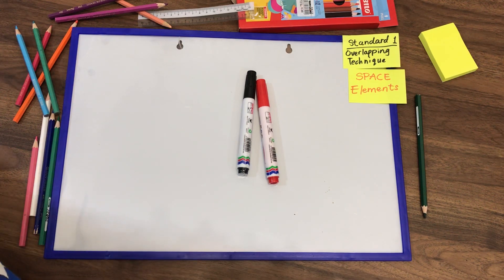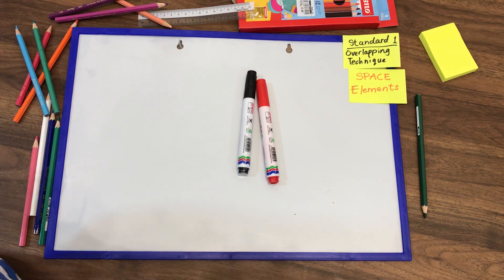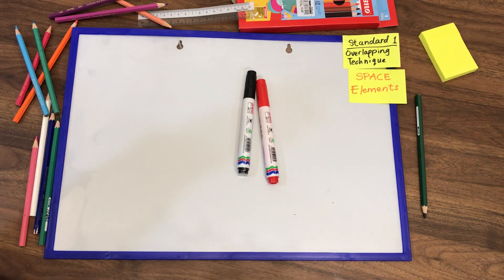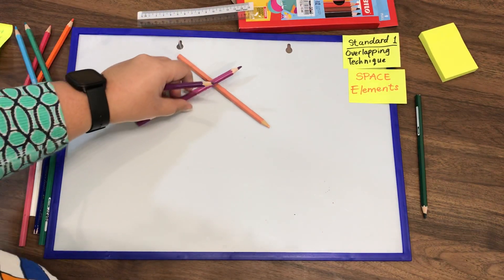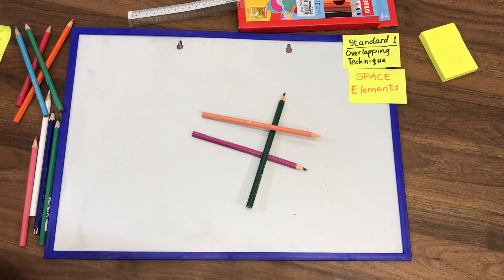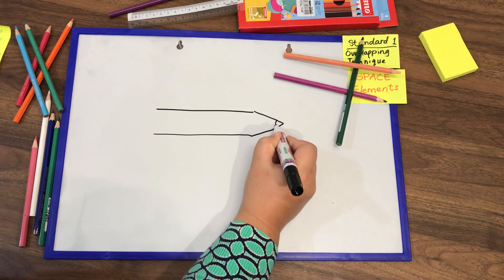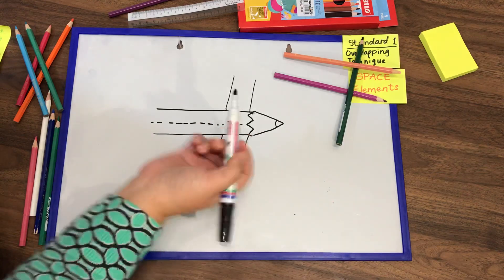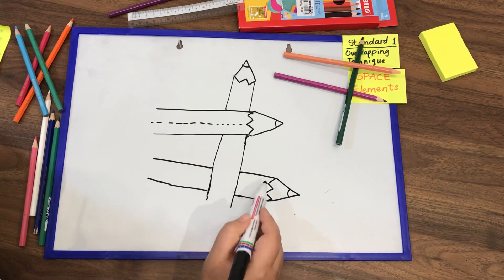Standard 1 Art - Overlapping Technique for Beginners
Space Element - Overlapping Technique is important to add depth in your drawing. Here's how you can do it.